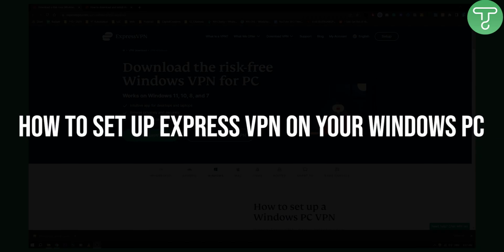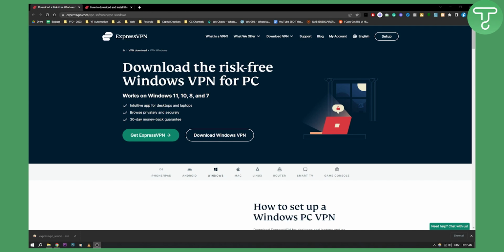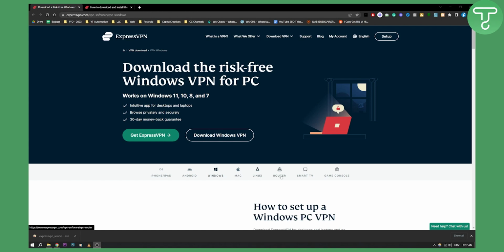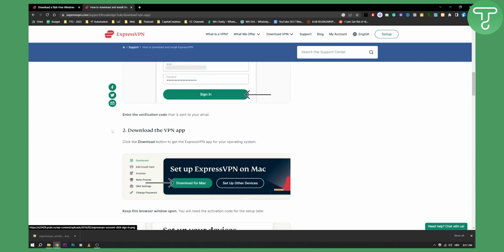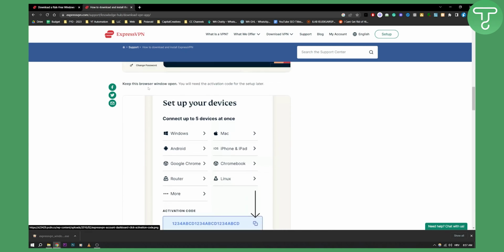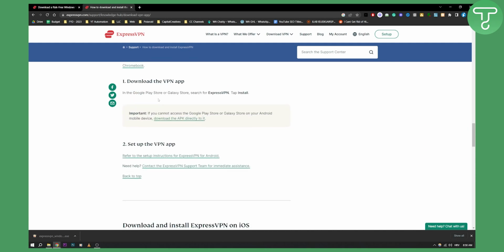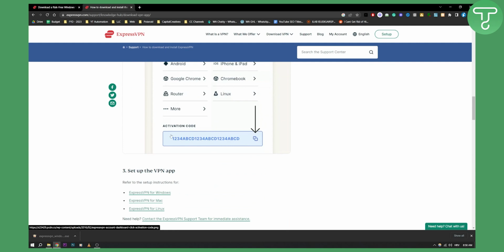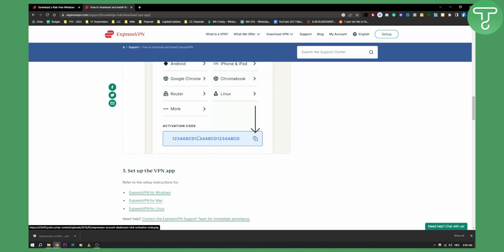How to Set Up Express VPN on Your Windows PC (2024)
In this video, I will show you how to set up Express VPN on your windows PC